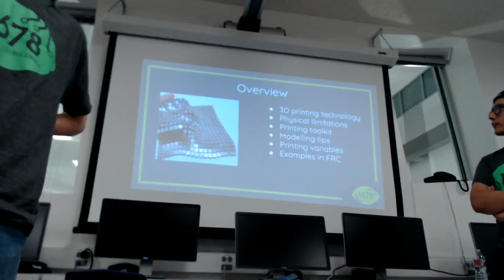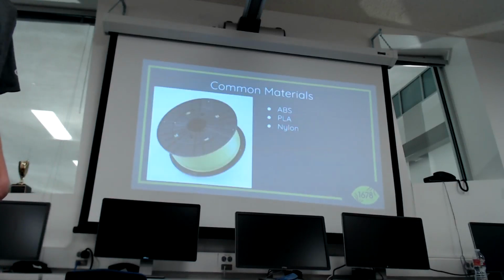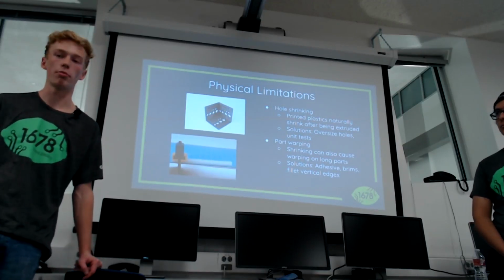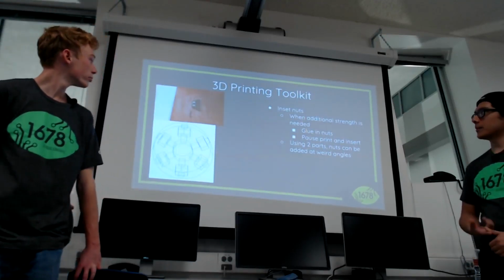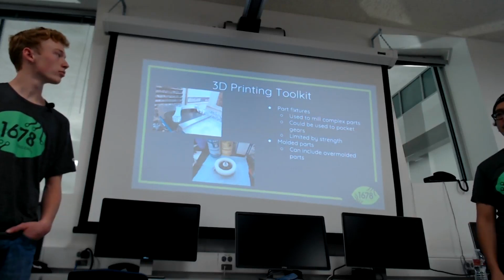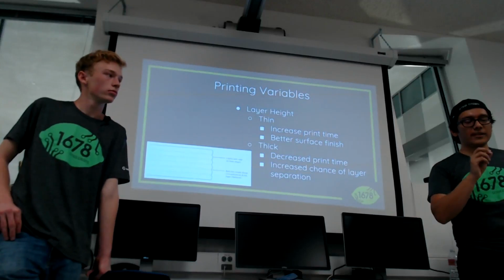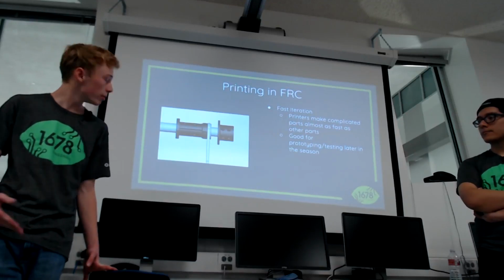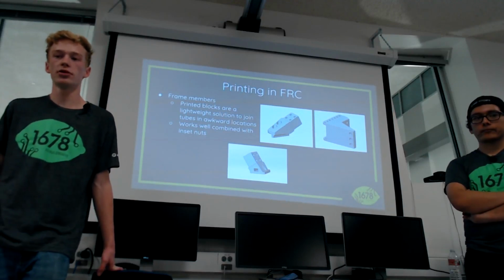Fall Workshops 2018 - 3D Printed Design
This presentation details 1678's mechanical design process, from the initial design decisions and constraints, to the CAD that ties it together.